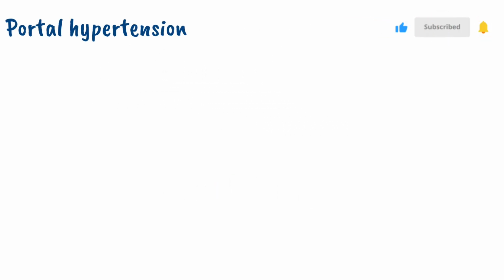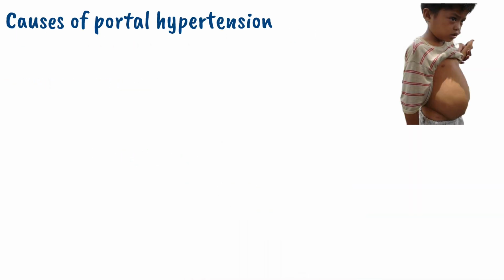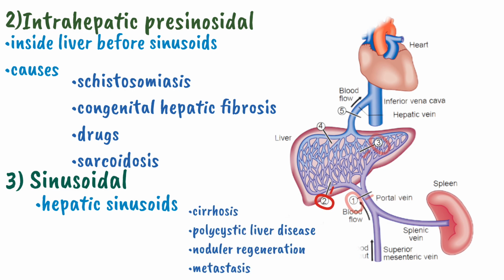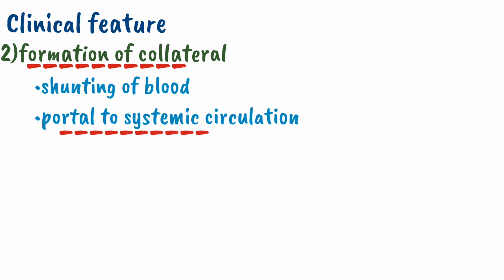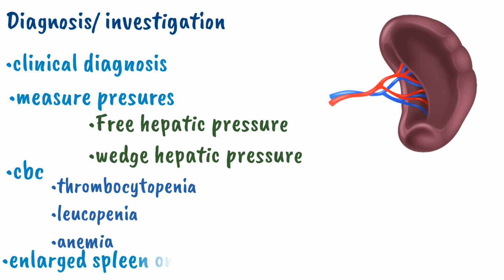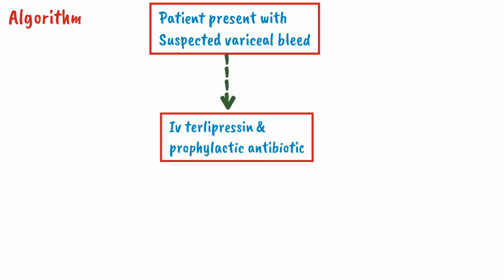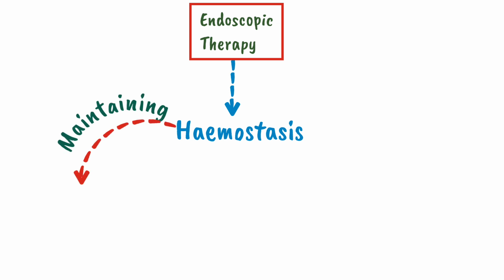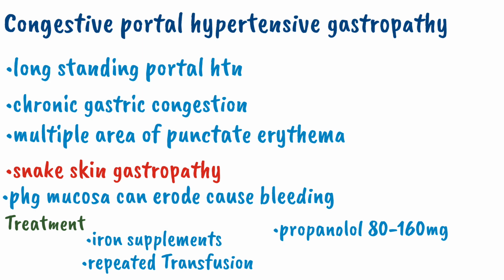Portal Hypertension | Management of Acute Variceal Bleed | Upper GI Bleeding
Portal hypertension is defined as Hepatic venous pressure gradient greater than 10 mm of hg.This video explains Portal Hypertension in detail Along with management and prevention of Variceal Bleed.

Portal hypertension Is usually caused by many factors the cause depend on the site of obstruction in the portal system.Worldwide the most common cause is schistosomiasis while extra hepatic Venous obstruction and Cirrhosis is the most common cause in Children and Adult respectively.

This video will guide you in all aspects of portal hypertension in Detail.

Reference Book:
1-Davidson's medicine 23rd edition
2-Short cases in medicine by ABM Abdullah

00:00 Introduction
00:24 hepatic Venous pressure gradient
00:33 Wedge hepatic venous pressure and Free hepatic Venous pressure
01:49 Causes of portal hypertension
04:24 Clinical feature of portal hypertension
04:38 portal venous congestion
04:52 Formation of collaterals
05:34 Fetor hepaticus
06:18 Investigation/ Diagnosis
07:08 management of portal hypertension
07:41 prevention of Variceal haemorrhage
08:22 management of acute variceal bleed
08:39 terlipressin and Antibiotic prophylaxis
09:21 Endoscopic therapy
11:12 Congestive portal hypertensive gastropathy